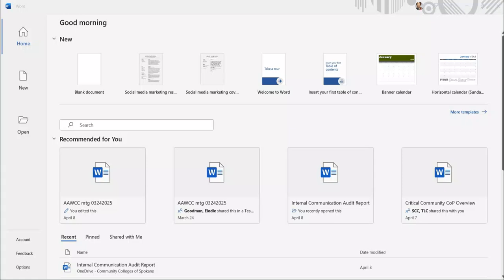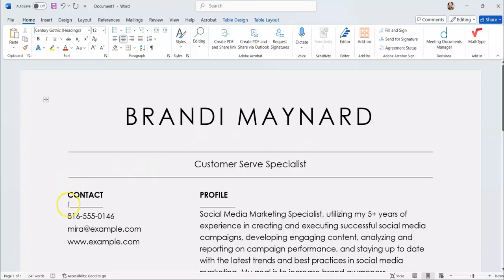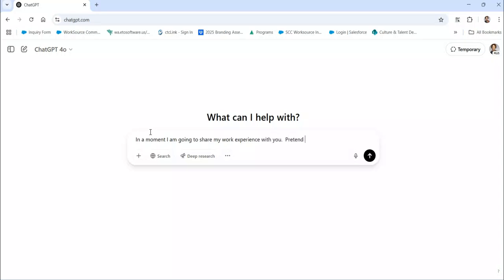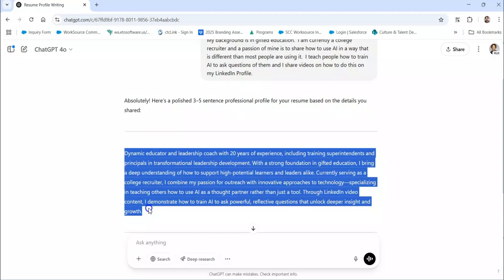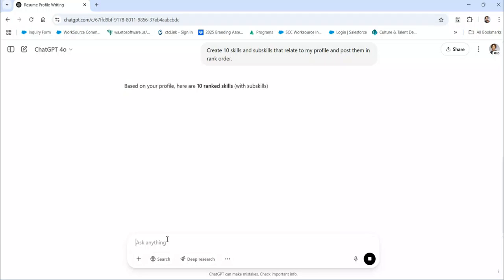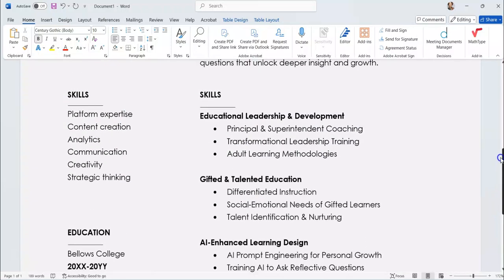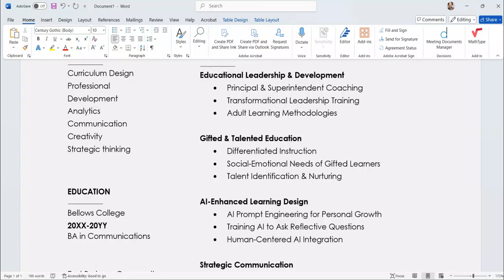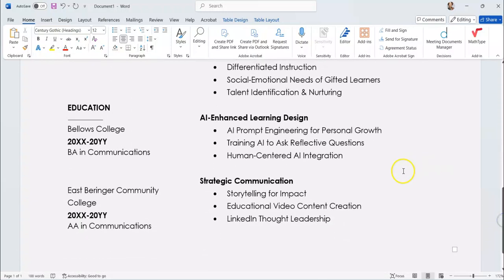Creating a Skills Resume in less than 10 minutes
Use word and AI to create a 10-minute resume that will get you noticed by the hiring manager.
Here are the prompts I use if you want to cut and paste them into your AI:
In a moment, I am going to share my work experience with you.  pretend you are a resume expert and use this information to write a 3-5 sentence profile for my resume. Here are the details:

Create 10 skills and subskills that relate to my profile and post them in rank order.

Please share in the comments how you liked your new resume on a scale of 1-5, 5 being absolutely delighted. Also, let us know when you get a job.  Best wishes!